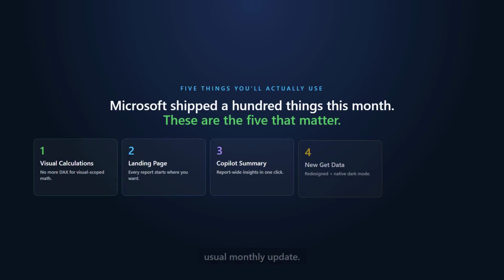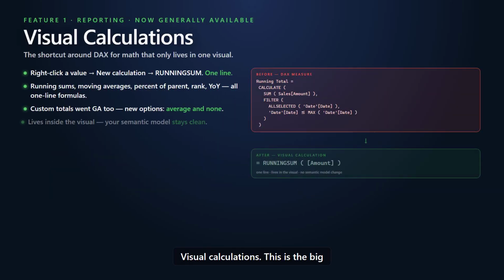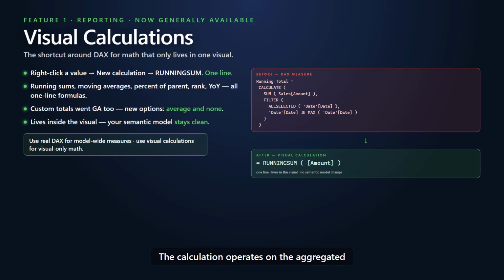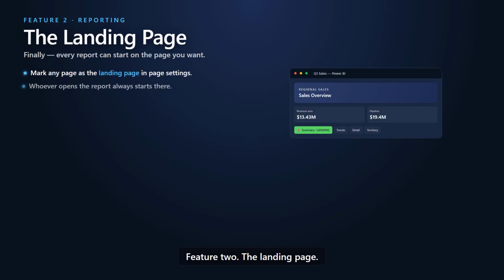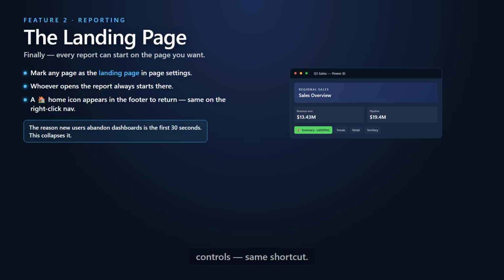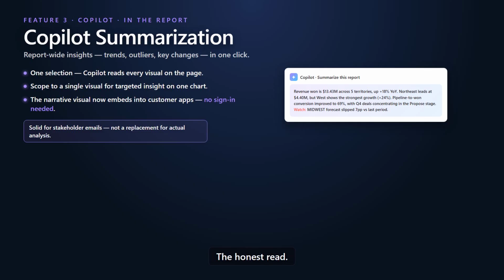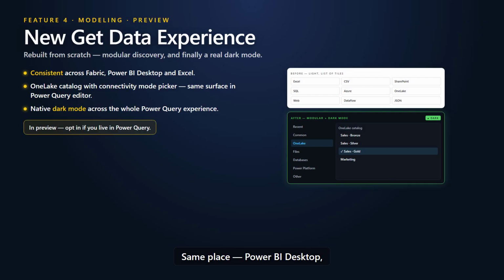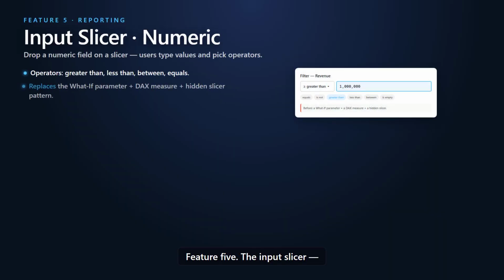Power BI May 2026 Update: Visual Calculations FINALLY GA (5 Big Changes)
Microsoft just shipped the Power BI May 2026 update — and one feature in here just made hundreds of DAX measures obsolete. Plus a landing page that finally works, Copilot summarisation in the report experience, a Get Data redesign with native dark mode, and a numeric input slicer that quietly kills a whole What-If pattern.

Five things you'll actually use — not the long laundry list Microsoft posts.

⏱ CHAPTERS
0:00  The biggest thing in the May 2026 update
0:25  Five things that matter
1:09  Feature 1 — Visual Calculations (NOW GENERALLY AVAILABLE)
2:47  Feature 2 — The Landing Page
3:42  Feature 3 — Copilot Summarisation
4:43  Feature 4 — New Get Data + Dark Mode
5:36  Feature 5 — Numeric Input Slicer
6:14  Recap
6:51  Subscribe — every month, no fluff

🔑 THE 5 FEATURES
1. Visual Calculations — now generally available. Write running sums, moving averages, percent of parent, rank, YoY as one-line formulas directly in the visual. No DAX context to fight. Custom totals went GA too — new options: average and none.
2. Landing Page — mark any page as the report's landing page. Whoever opens the report always starts there. Home icon in the footer takes you back.
3. Copilot Summarization — now in the report experience. One click for a report-wide summary (trends, outliers, changes). Scope to a single visual for targeted insight. The Copilot narrative visual now embeds into customer apps with no sign-in needed.
4. Get Data Redesign + Dark Mode — rebuilt from scratch, modular discovery, OneLake catalog with connectivity mode picker. Consistent across Fabric, Power BI Desktop, and Excel. Native dark mode across the whole Power Query experience. In preview.
5. Numeric Input Slicer — drop a numeric column on an input slicer. Users type values and pick operators (greater than, less than, between, equals). Replaces the What-If parameter + DAX measure + hidden slicer pattern.

If visual calculations are the one you'll use most, drop a comment with the DAX measure you're going to delete first.